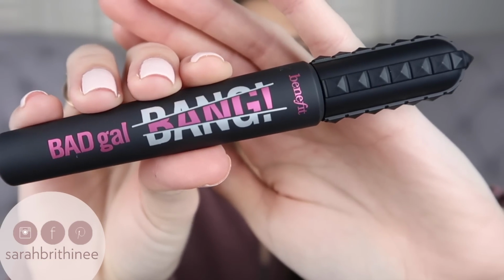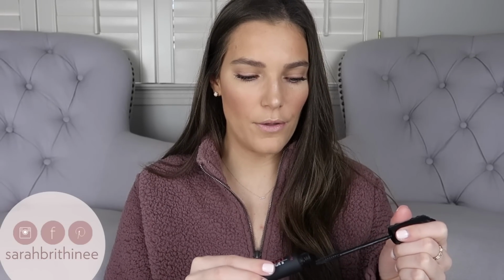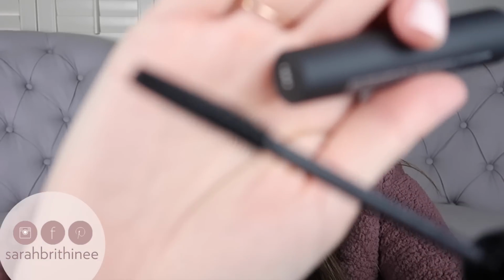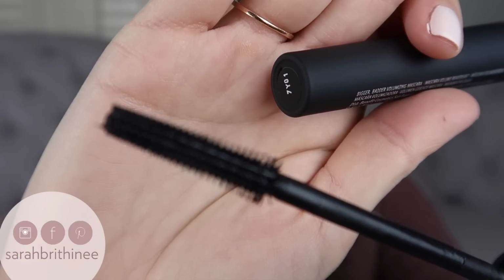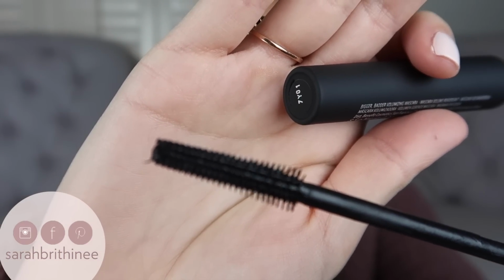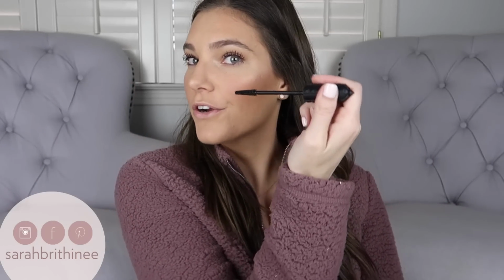NEW! BENEFIT BAD GAL BANG REVIEW + DEMO | Sarah Brithinee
I wanted to test this out asap since it launched yesterday. I was underwhelmed by their last mascara launch so I was cautiously optimistic about this one. Check out the view to see my full thoughts and a demo of me applying it. I hope this video was helpful for you!

PRODUCTS MENTIONED:

Benefit Bad Gal Bang Mascara